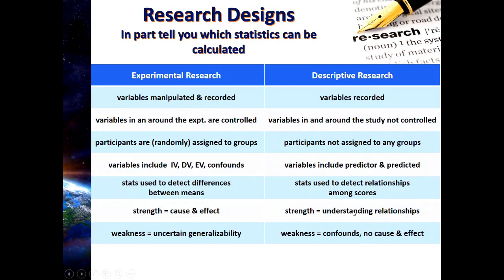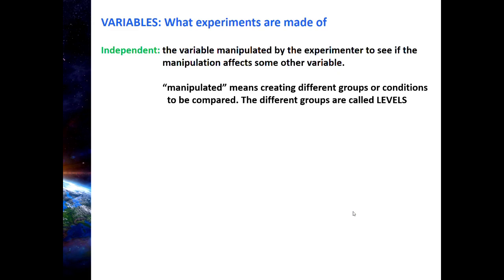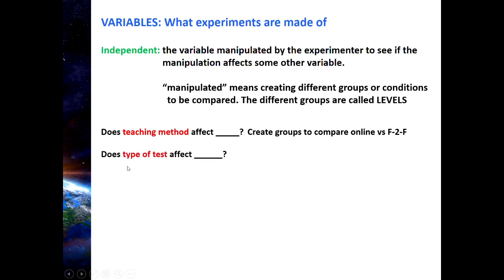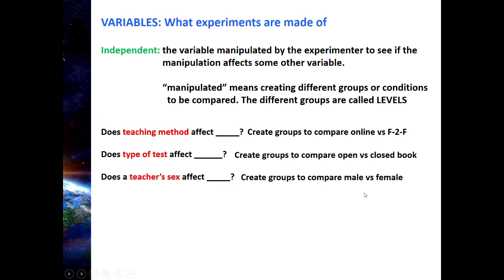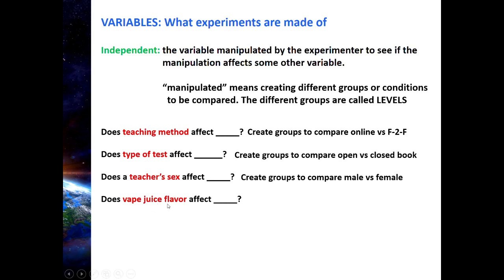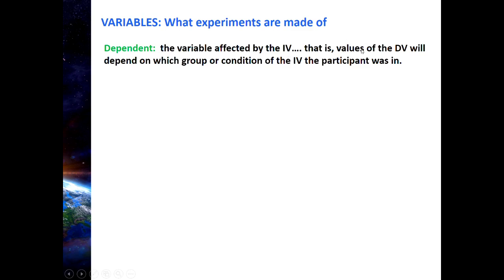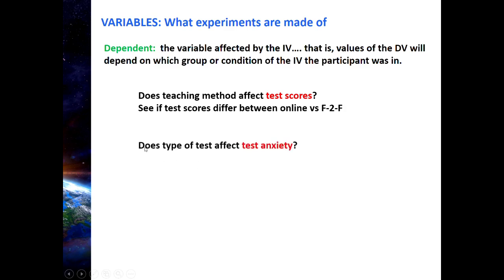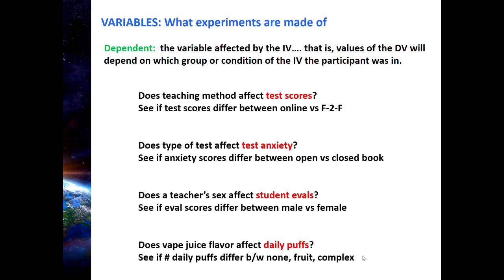9. Independent and dependent variables